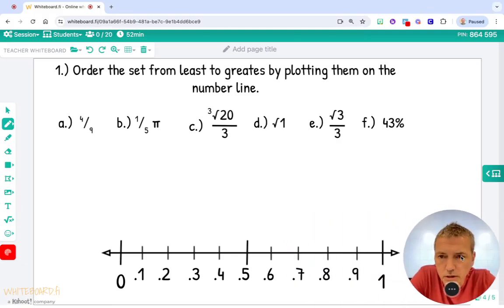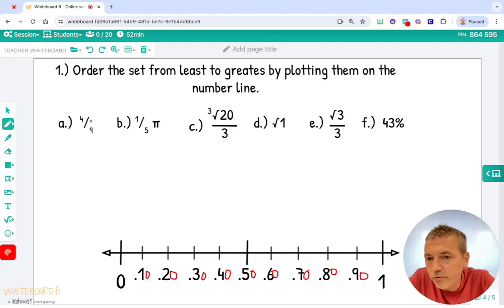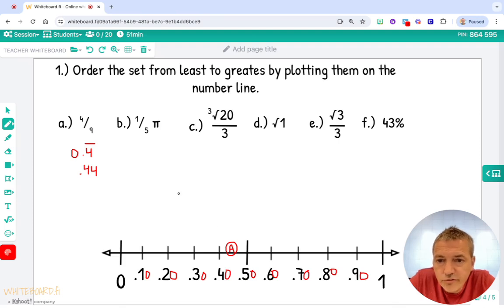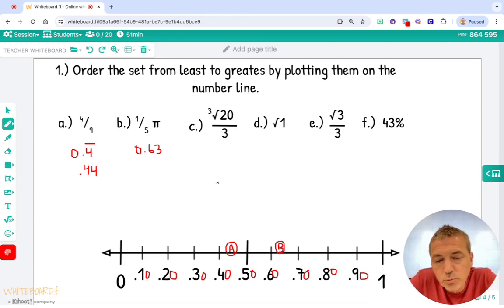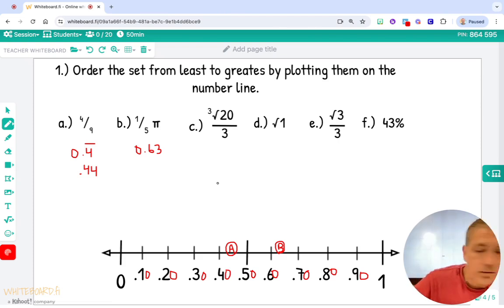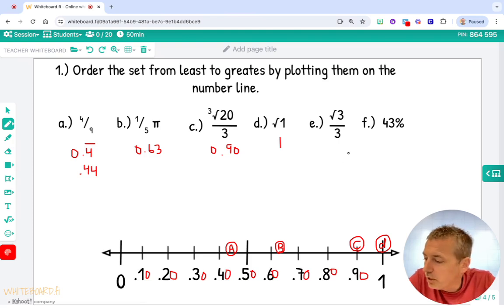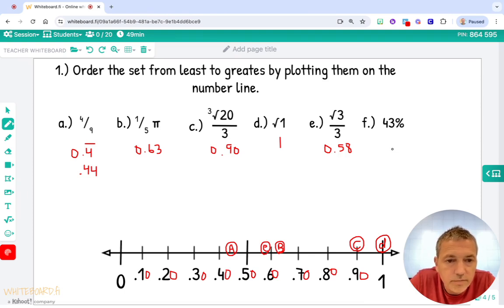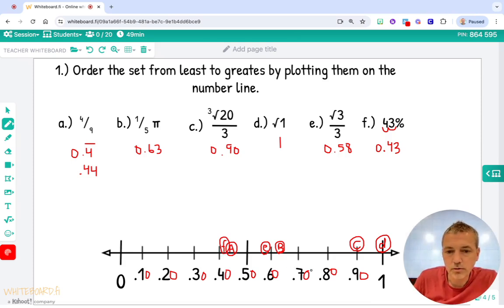Comparing and ordering real numbers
Comparing and ordering real numbers on a number line.